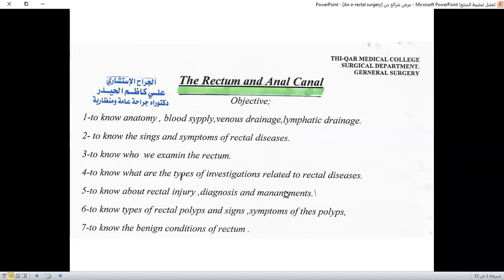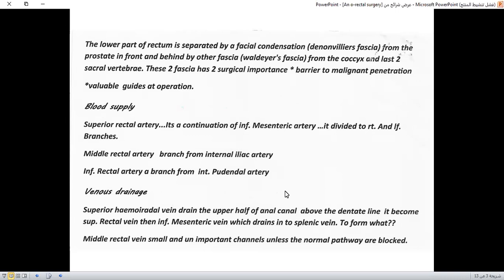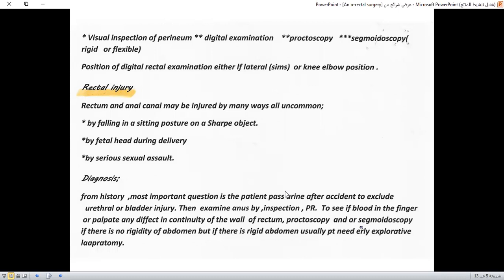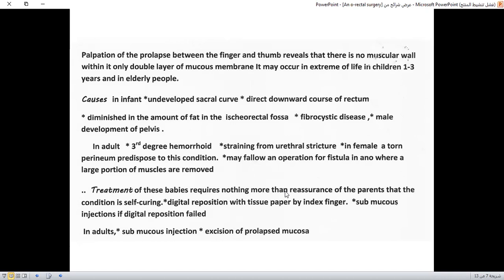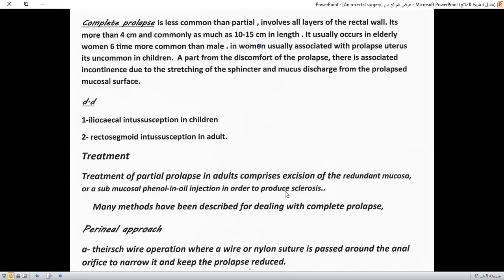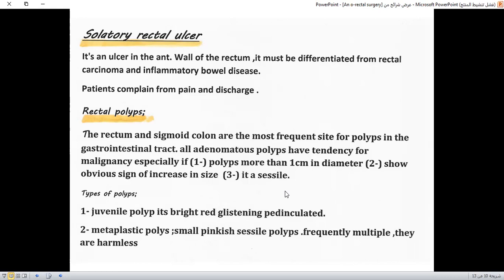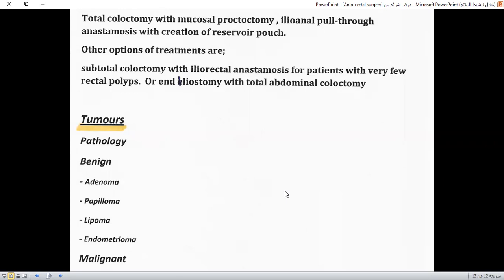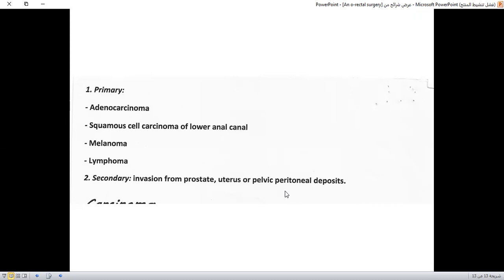surgery -The rectum and anal canal د.علي كاظم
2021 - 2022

تم تقديم من قبل:
الدكتور علي كاظم
تدريسي في كلية الطب - جامعة ذي قار
Presented by:
D. Ali Kadhem